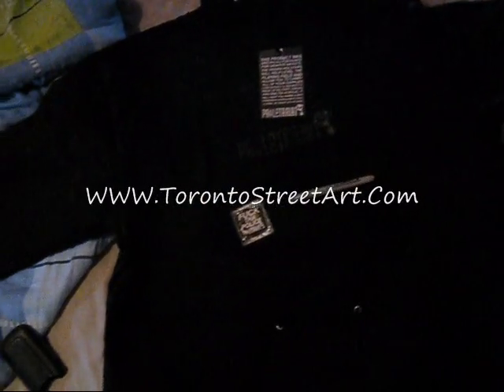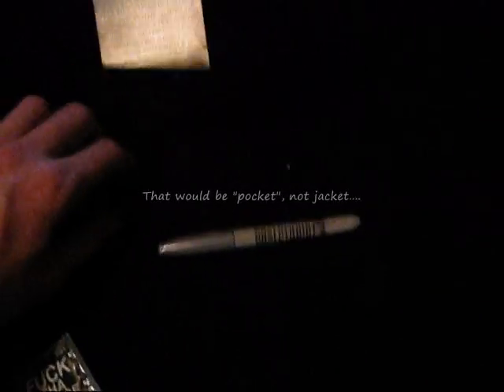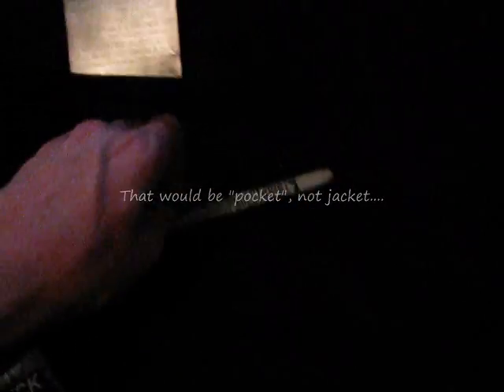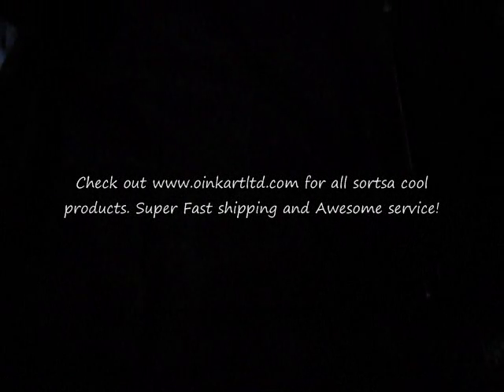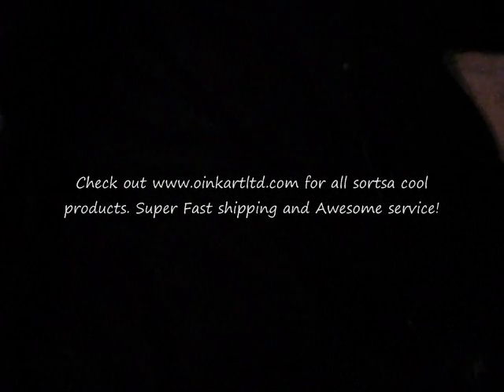Canorak Bombers Jacket review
The Jacket I ordered from OinkArtLTD arrived one day after the rest of the shipment. As promised it included a silver proletariat sharpie and a F**k the police condom. It is super warm yet light and comfortable. Great product! Oh ya ,this jacket was bought for me by Toronto writer Penz! So a big thanks to her!